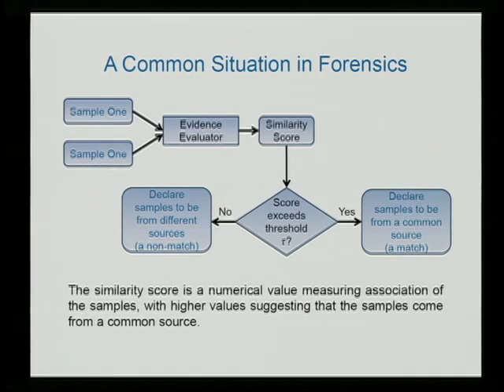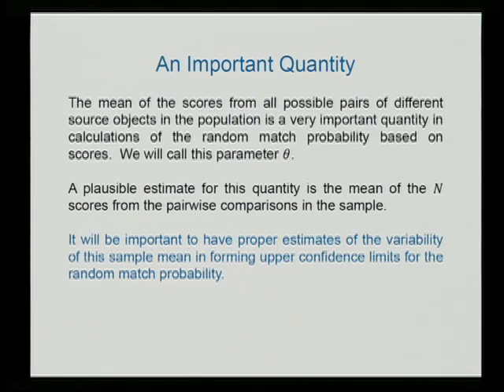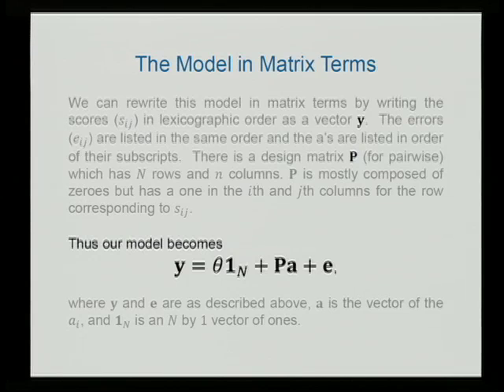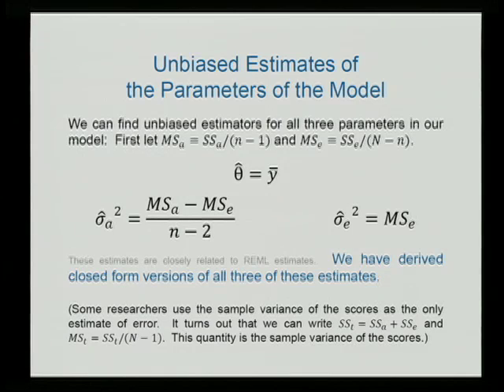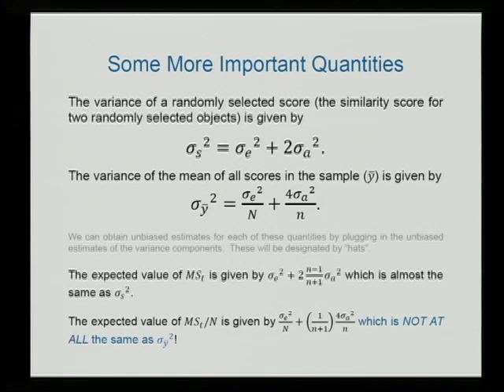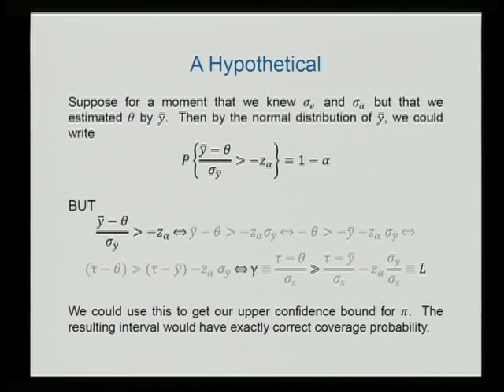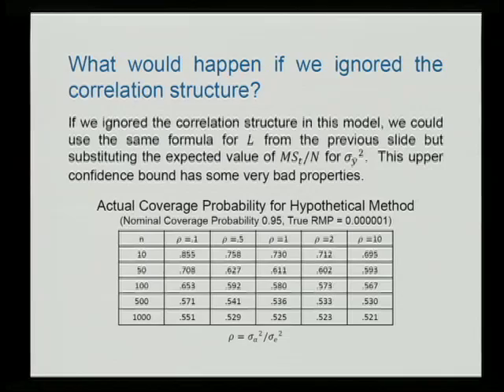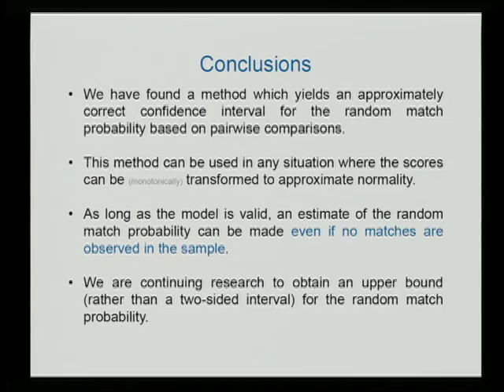Trace Evidence 2011 : Interpretation of Data : Donald Gantz